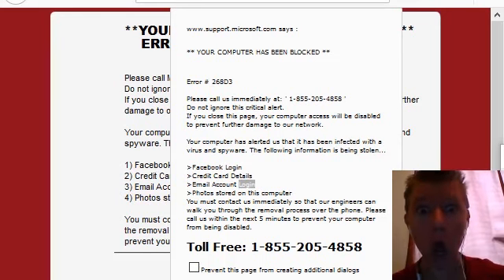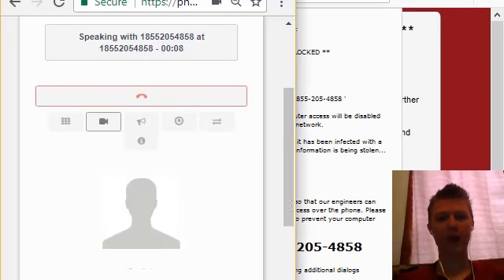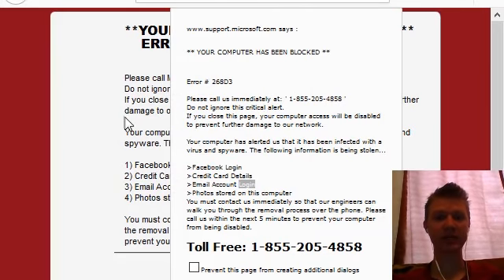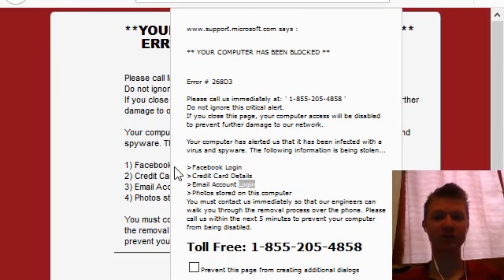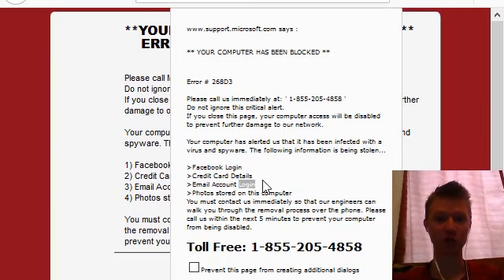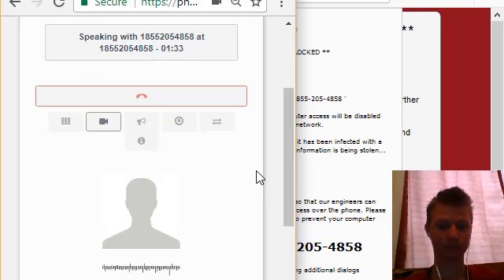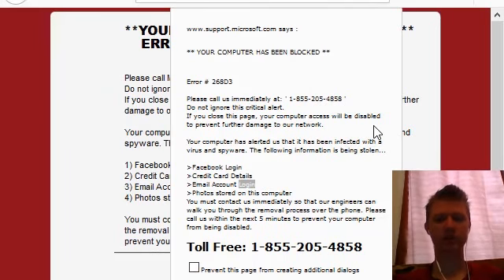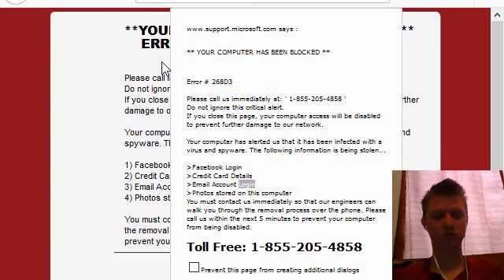Microsoft Scammer Figures me out early. Fake Tech Support getting time wasted.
Microsoft Scammer Figures me out early on. Fake Tech Support getting irritated by my calls.

Nigella Blum
Great job!  Fraudsters in India are also called Mister-Four-Twenty . Call the next Indian scammer Mister-Four-Twenty

(Reference: Indian penal code section 420  in the law books  deals with fraudsters.  So all Indians  know the meaning of Mister-four-Twenty. Do Not say four hundred twenty))
These Indian scammers have these websites (and may be more):

VORTEX IT SOLUTIONS LLC
2815 Forbs Avenue Suite #107
Hoffman Estates, IL - 60192